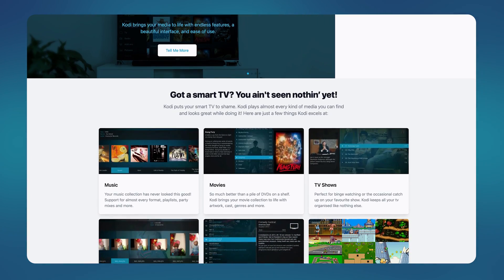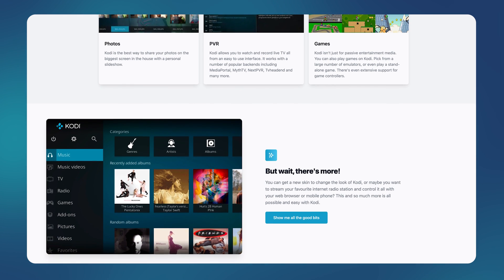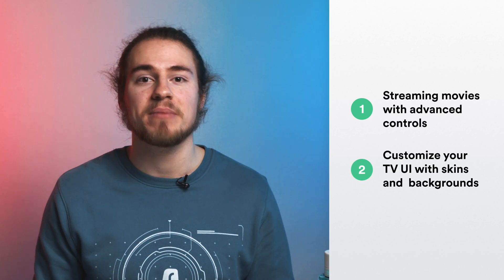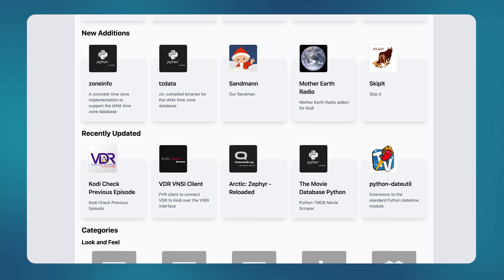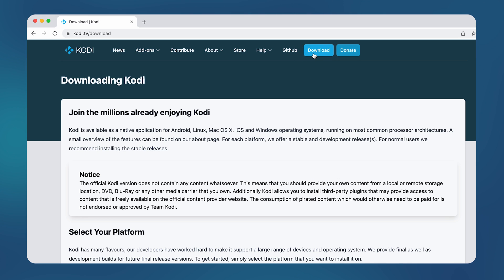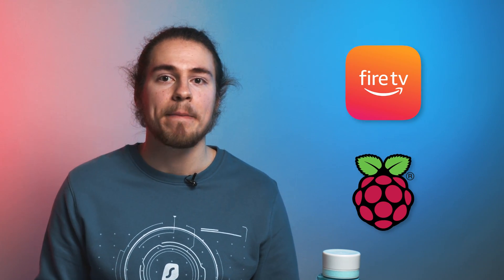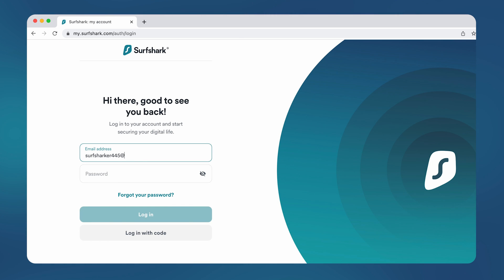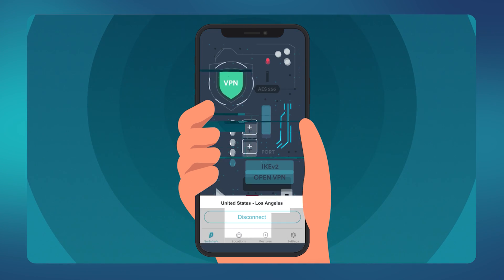How to set up VPN on Kodi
Here's how you can setup VPN on Kodi TV!

Kodi.TV is a popular way to expand the features of your TV. It also gives you access to streaming apps. A VPN can help you access more geo-blocked content so let's see how you can setup a VPN on Kodi.TV

CHAPTERS
0:00 Intro
0:14 What is Kodi?
1:05 How to use VPN on Kodi